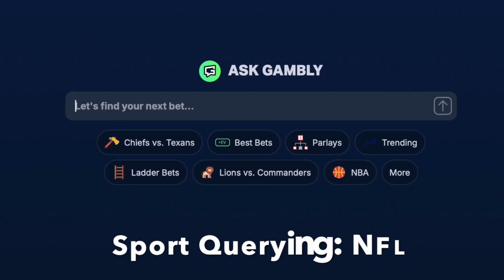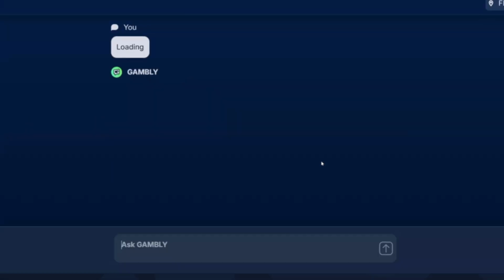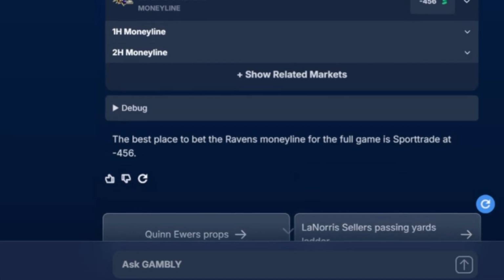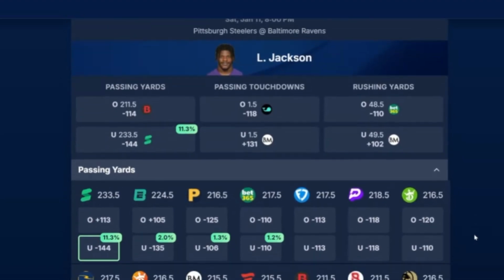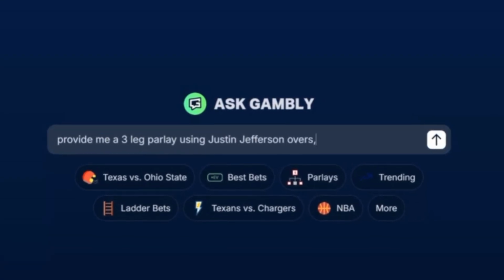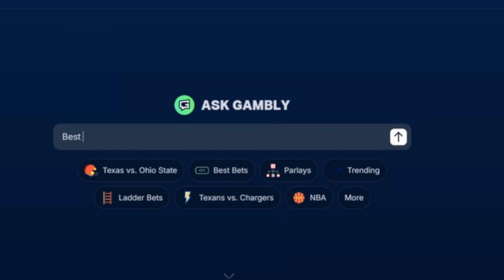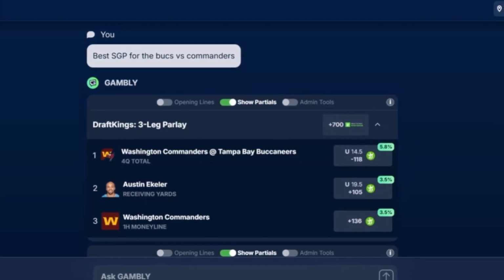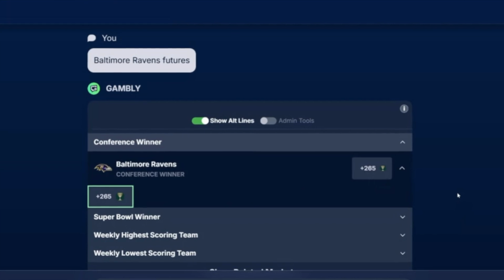NFL sport querying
Learn how to query for NFL using Gambly!